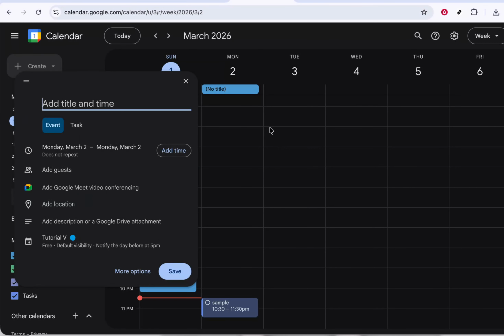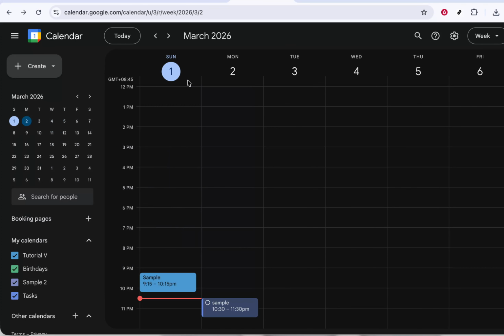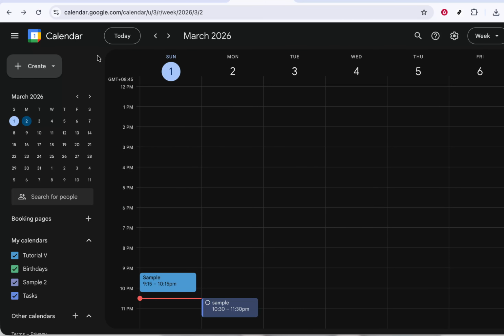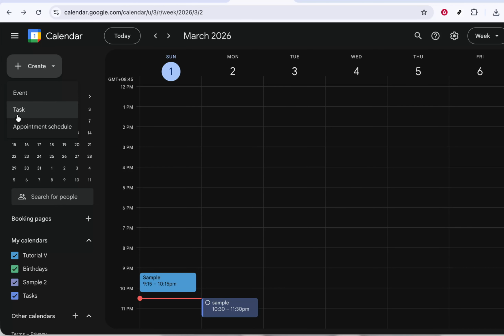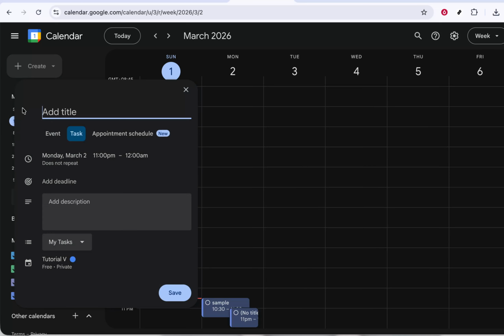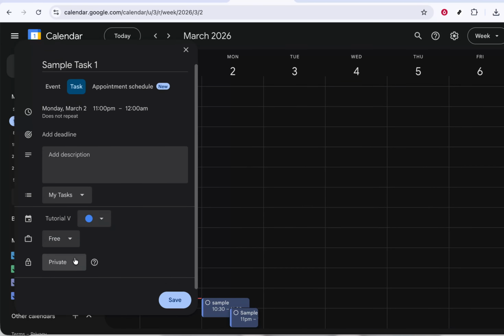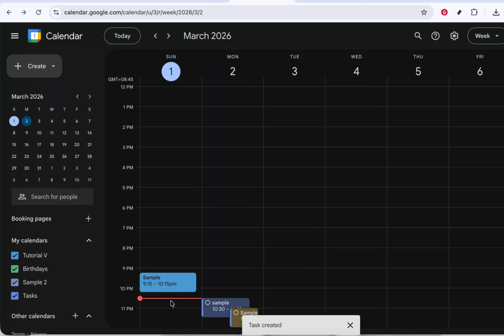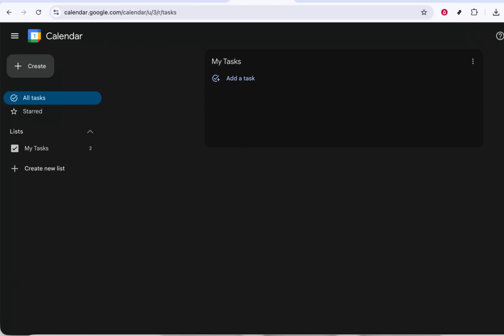How to Create Task in Google Calendar | Step-by-Step Guide 2026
In this video, you’ll learn how to create a task in Google Calendar so you can keep track of your to-dos, deadlines, and reminders in one place. I’ll show you step by step how to add tasks, set due dates, and organize them efficiently to stay productive.